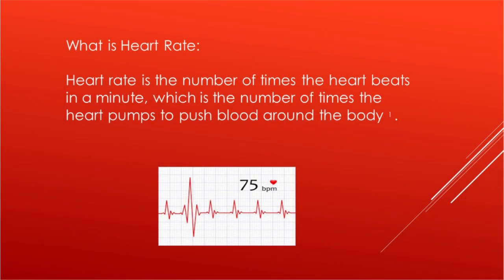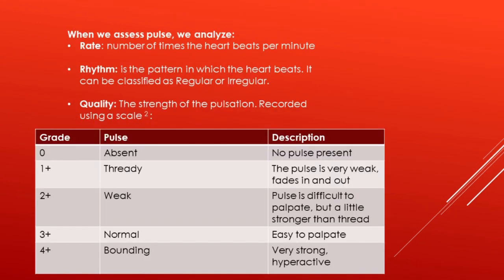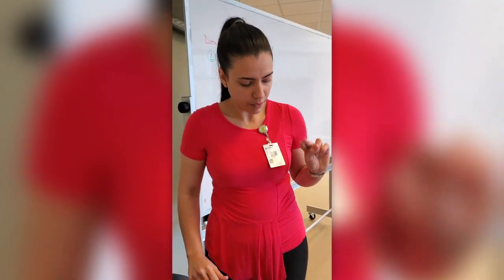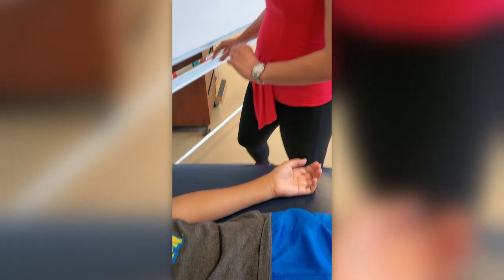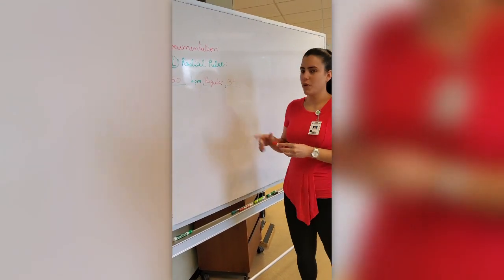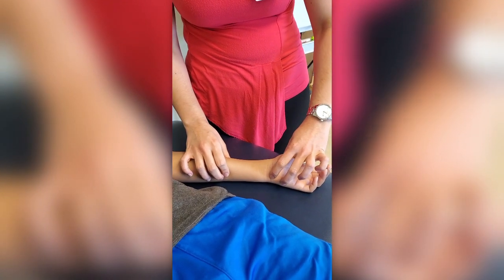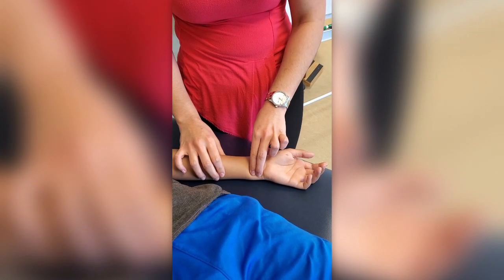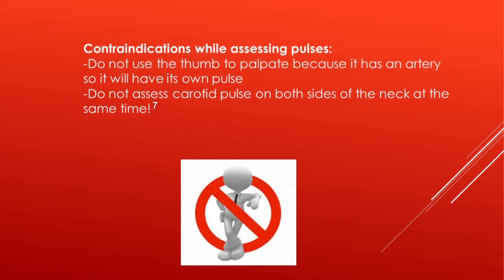Assessment and interpretation of heart rate and pulses SG